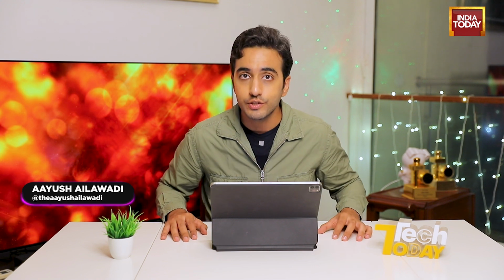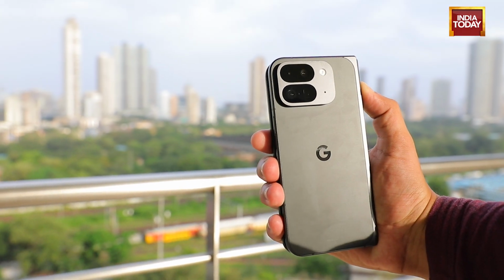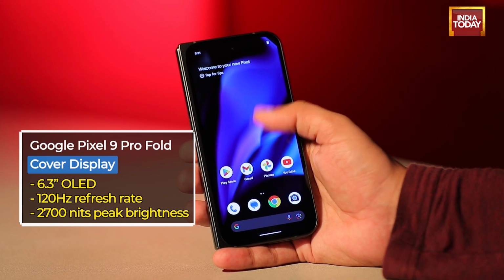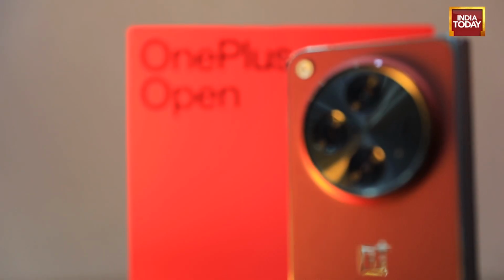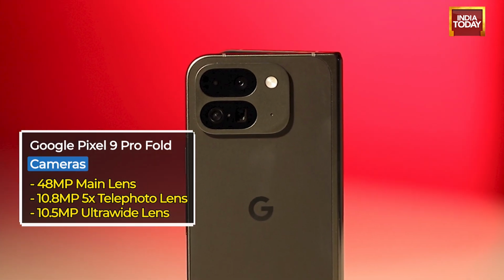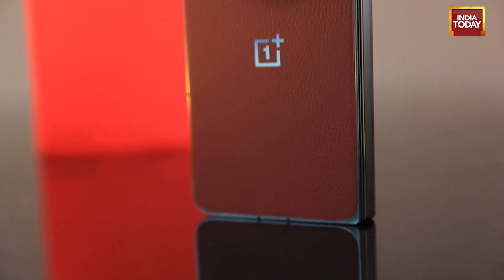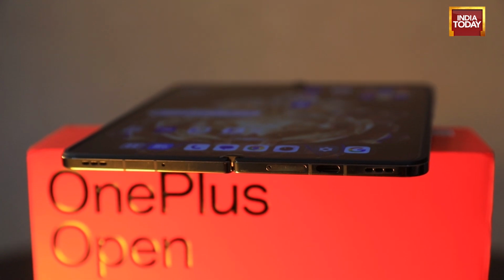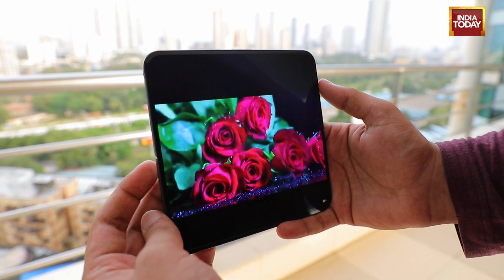Google Pixel 9 Pro Fold vs OnePlus Open vs Samsung Fold 6: Who Wins? | Tech Today